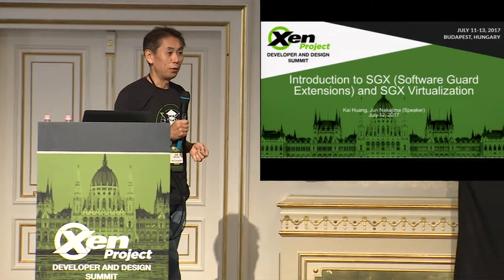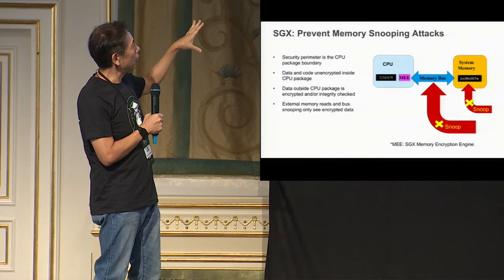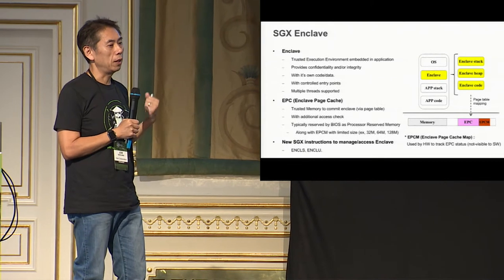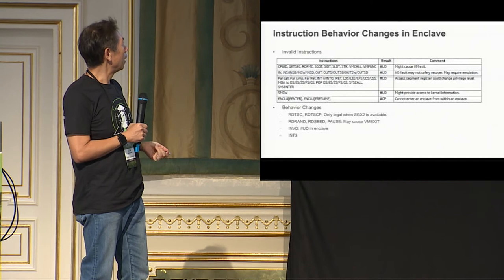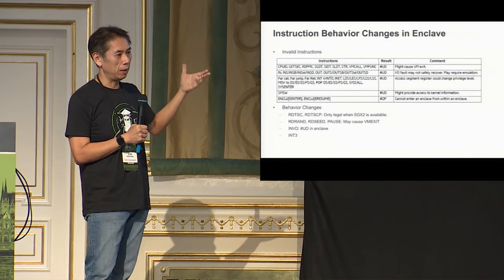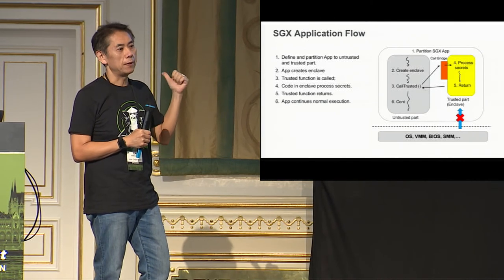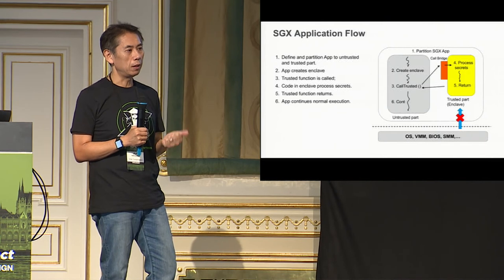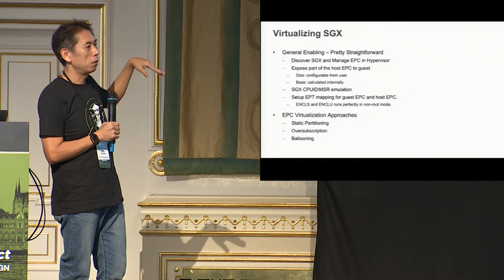Introduction to SGX (Software Guard Extensions) and SGX Virtualization - Jun Nakajima, Intel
Jun Nakajima is a Senior Principal Engineer leading open source virtualization and cloud projects, such as Xen, KVM, and OpenStack at Intel Open Source Technology Center. Jun has been working on various virtualization projects for more than a decade. Jun presented a number of times at technical conferences, including Xen Summit, OLS, KVM Forum, and USENIX. He has over 20 years of experience with operating system internals, distributed systems, and virtualization.